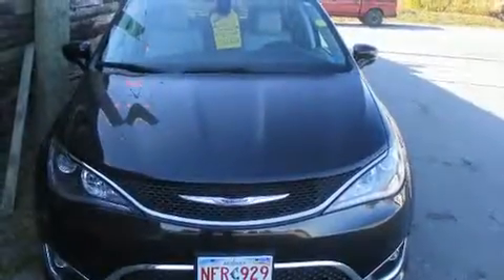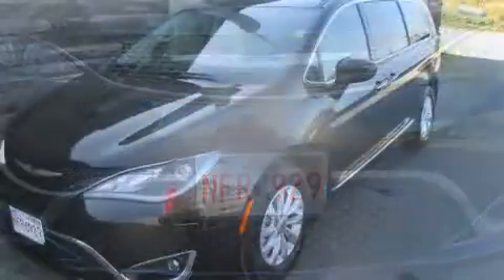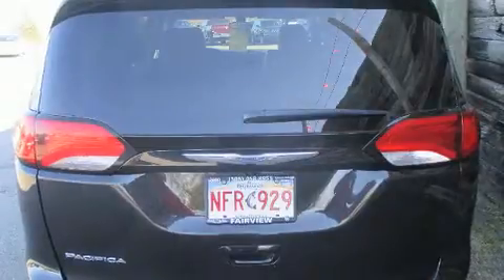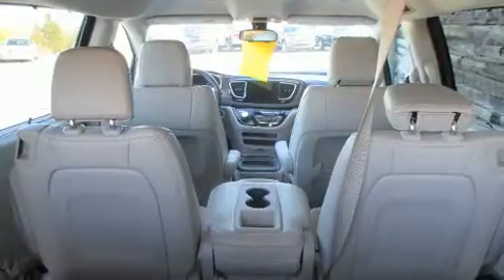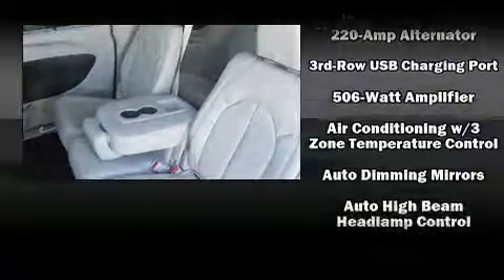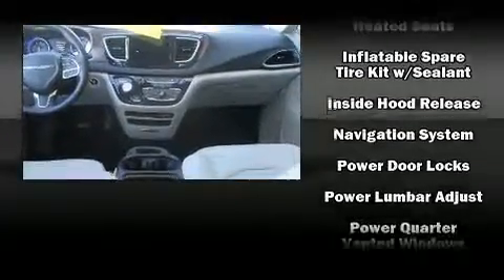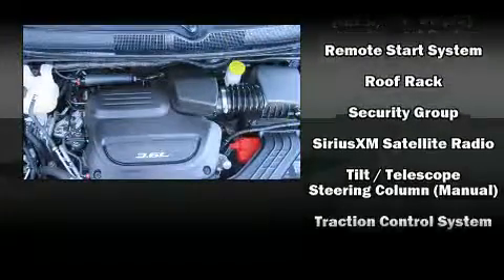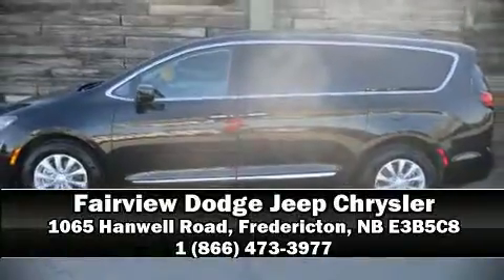2017 Chrysler Pacifica Touring-L in Fredericton, NB E3B5C8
The 2017 Chrysler Pacifica. It features a front-wheel-drive platform, an automatic transmission, and a refined 6 cylinder engine. All of the premium features expected of a Chrysler are offered, including: leather upholstery, adjustable headrests in all seating positions, an outside temperature display, tilt and telescoping steering wheel, a power liftgate, remote keyless entry, and 1-touch window functionality. Storage solutions are integrated throughout the interior, demonstrating thoughtful attention to detail. Chrysler also prioritized safety and security by including: dual front impact airbags, head curtain airbags, traction control, brake assist, a panic alarm, and 4 wheel disc brakes with ABS. Various mechanical systems are monitored by electronic stability control, keeping you on your intended path. This vehicle has achieved Certified Pre-Owned status, by passing Chrysler's rigorous certification process. Our team is professional, and we offer a no-pressure environment. They'll work with you to find the right vehicle at a price you can afford. We are here to help you.